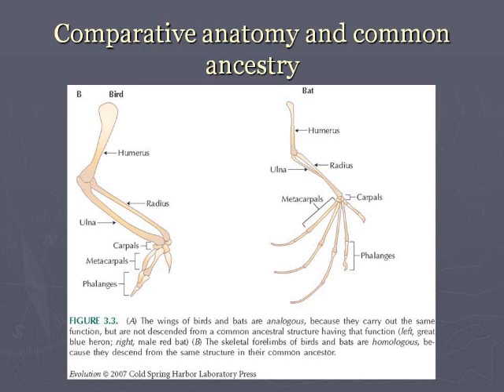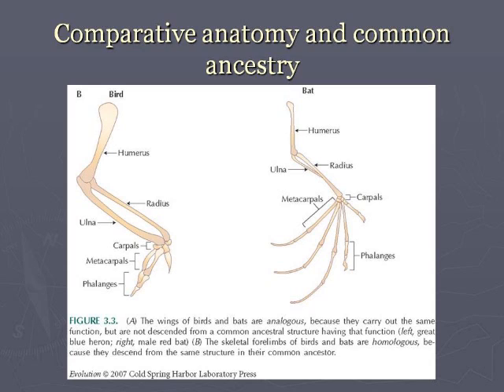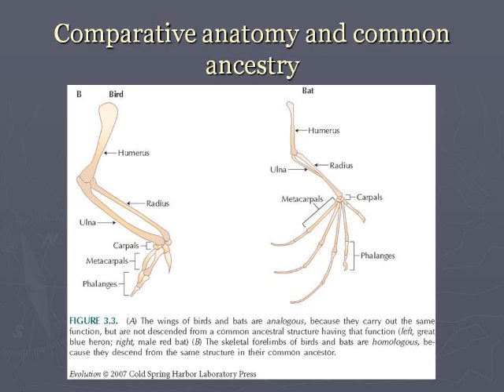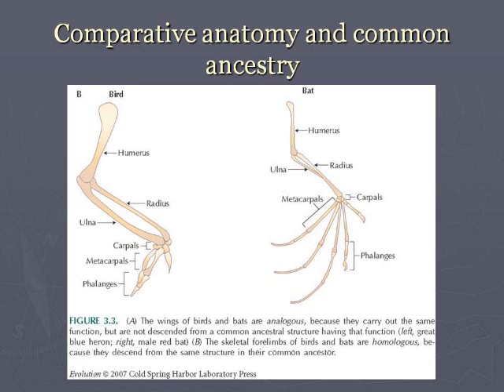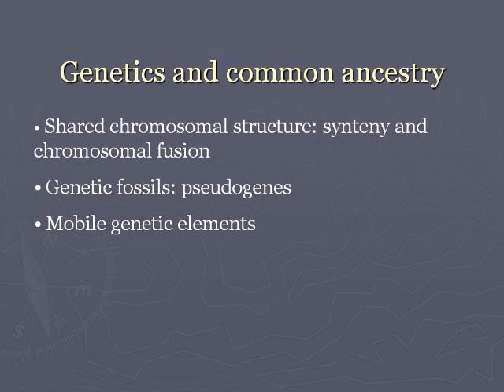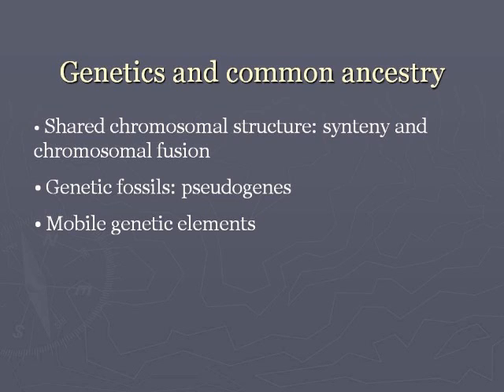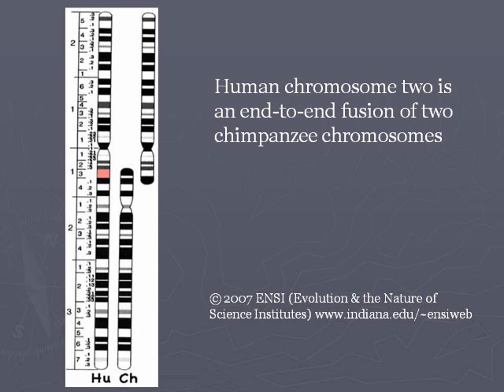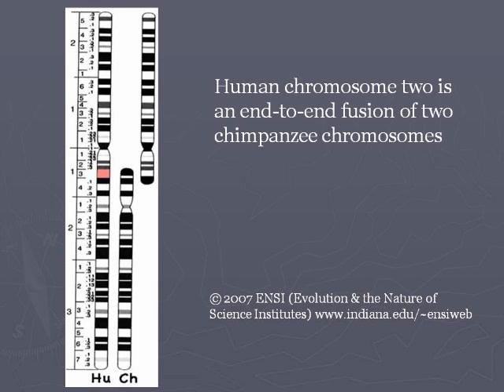Steve Matheson - Evolution and Explanation - Part 4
Speaker: Steve Matheson, Biology Department, Calvin College

Title: Evolution and Explanation
Is evolution true? Most scientists consider this question settled. In this lecture we'll address a somewhat different question, and a better one: How does evolution make sense of the living world? In other words, how does evolution explain the ways in which living things came to be the way they are? We will look at the many kinds of evidence and data that are explained by common ancestry so that we can understand why evolutionary theory has been so successful. We will look at points of concern for Christians and briefly discuss the ways in which Christians can respond to those worries. And there will be plenty of time for questions and answers. Come learn why evolutionary theory is such an excellent explanation.